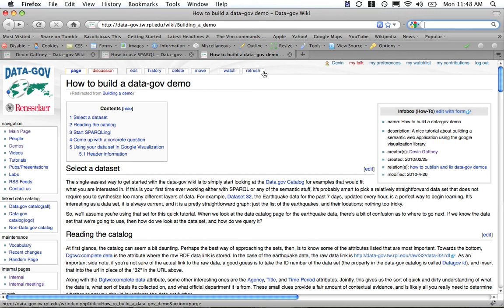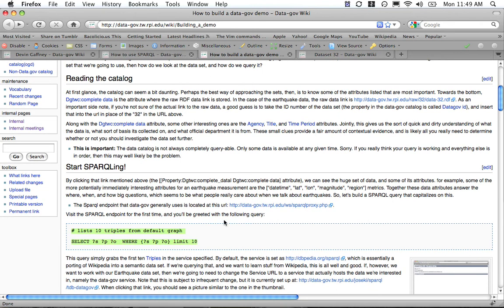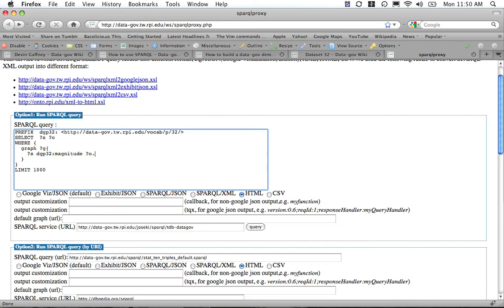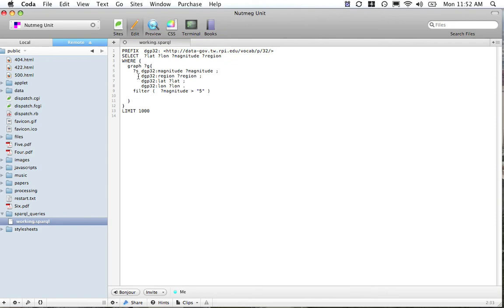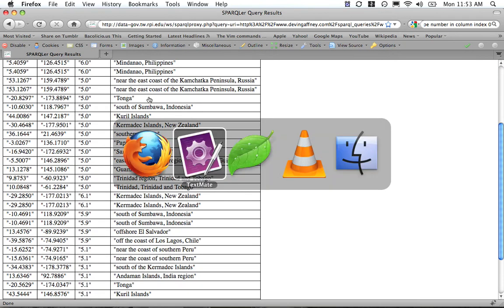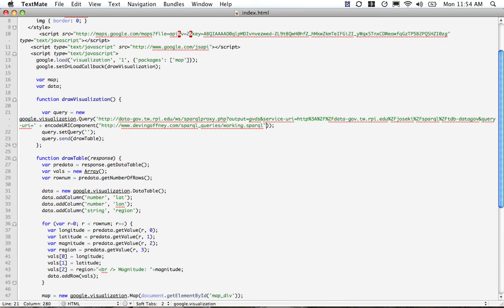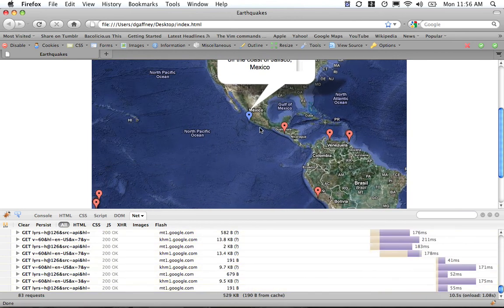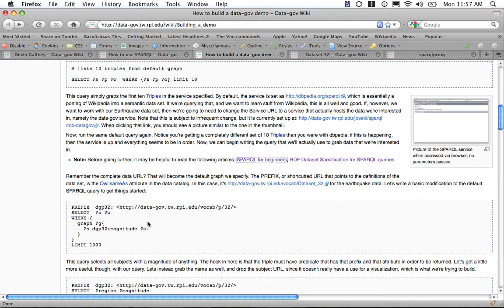Building your first Data Gov Demo with the Tetherless World Constellation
How to use Dataset 32 ) in conjunction with a sparql query and google maps (wiki documentation of the process is